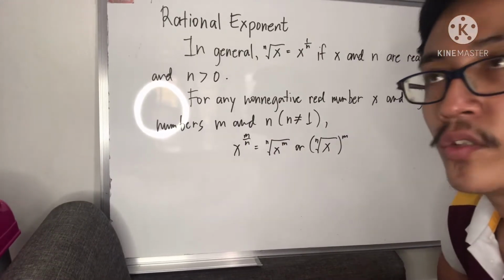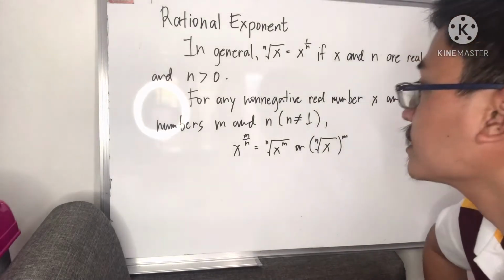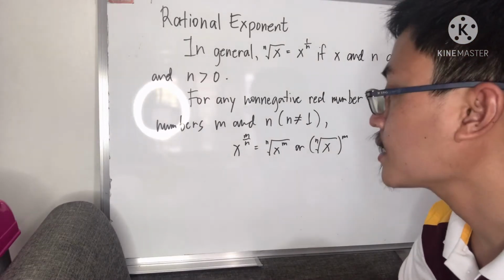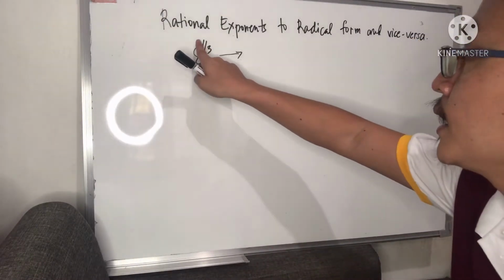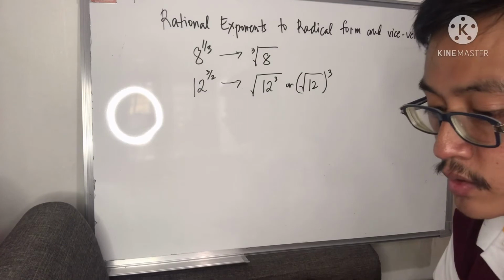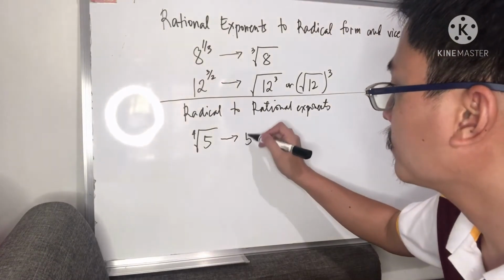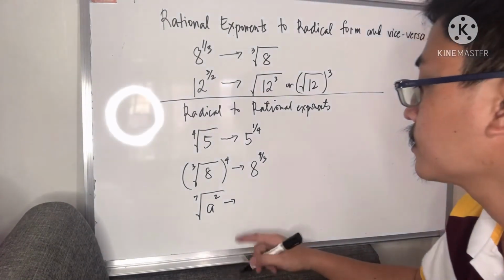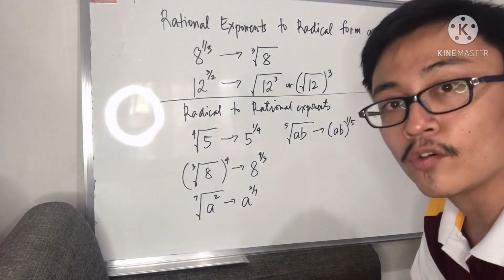Writing rational exponent to radical form and vice versa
This video also includes definition of rational exponents and writing rational exponents to radical form and vice versa.